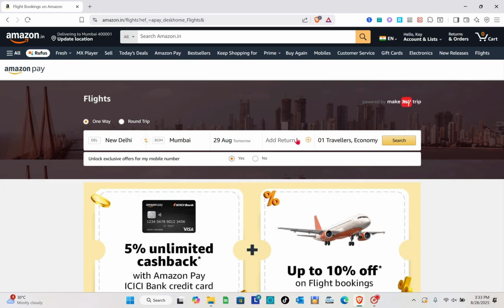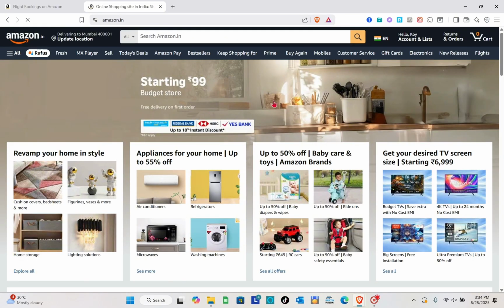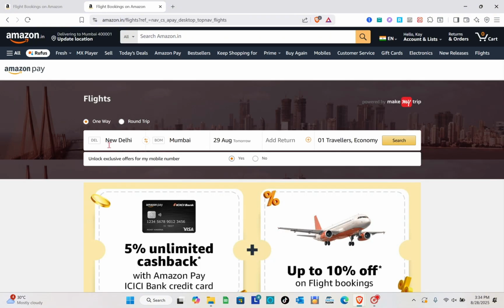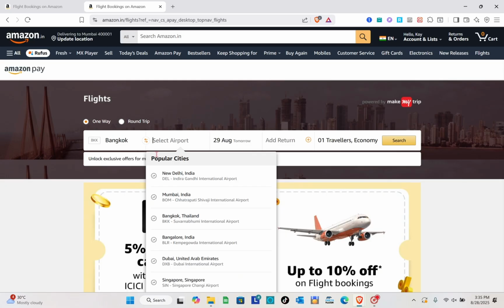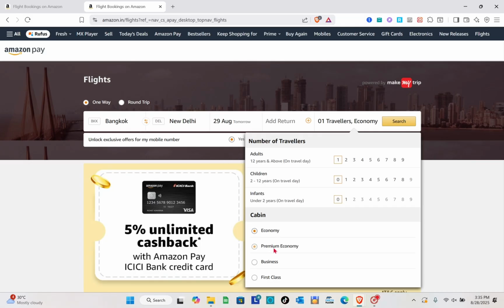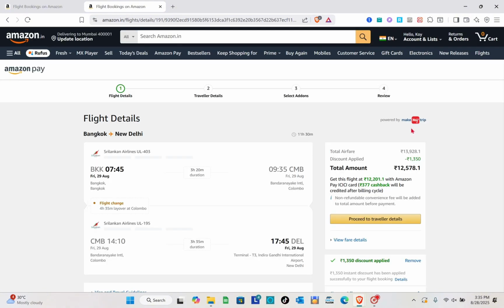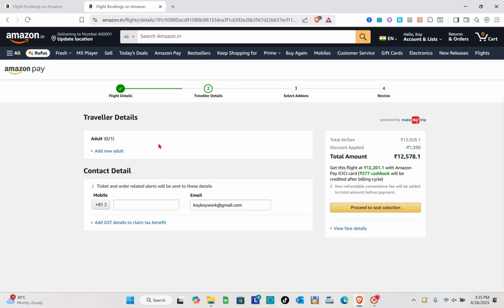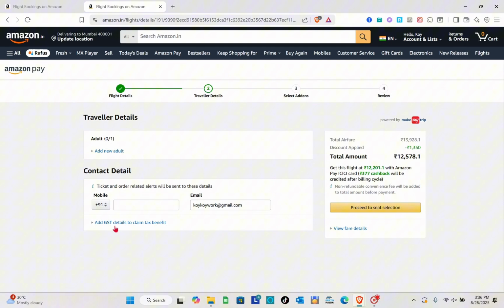How To Book Flight Tickets Online In Amazon (Best Method)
Simplify your travel planning by booking flight tickets online through Amazon using our best method. This guide offers step-by-step instructions for navigating the platform and securing the best deals. Whether traveling for leisure or business, learn how to find affordable and convenient flight options. Discover tips for maximizing savings and ensuring a smooth booking experience. Enhance your trip planning with Amazon's extensive travel resources and start booking your flights with ease.